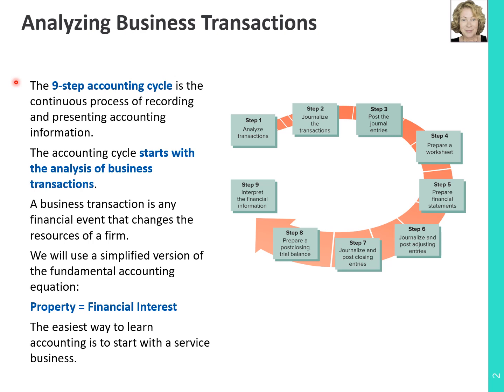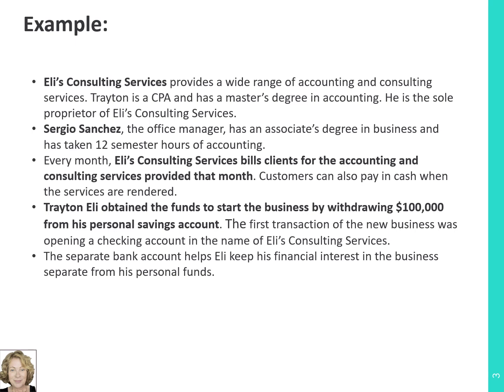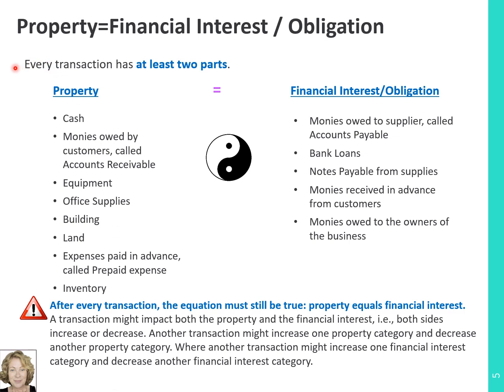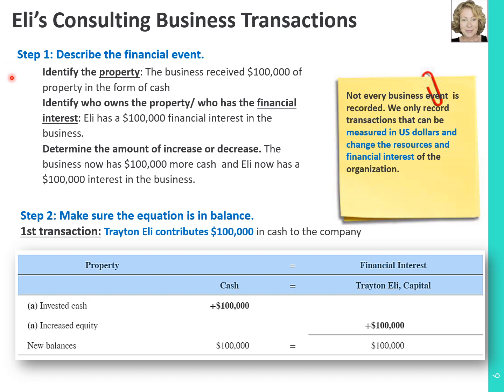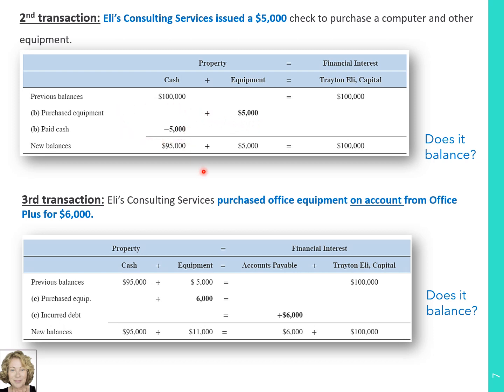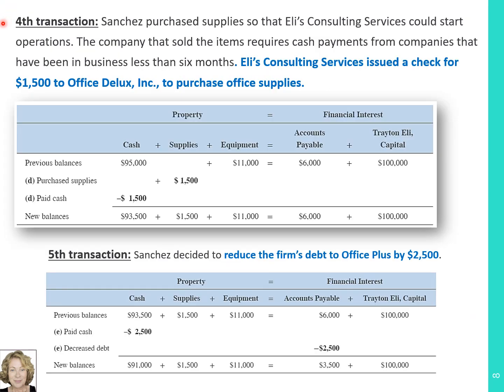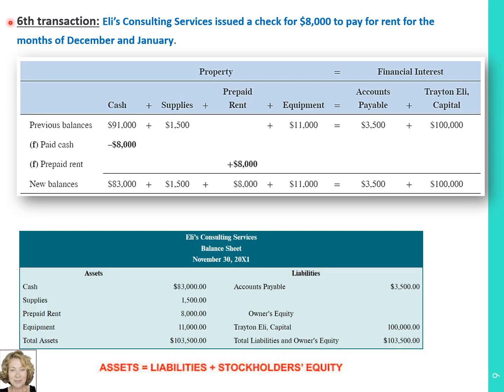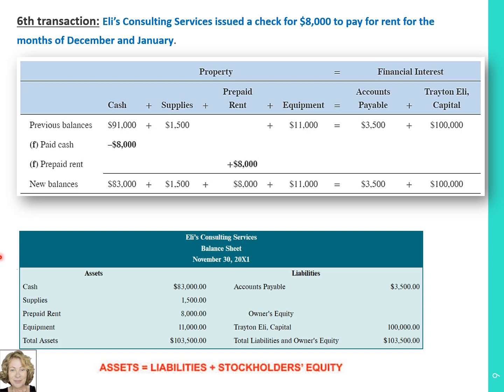Accounting: Analyzing Business Transactions Part 1